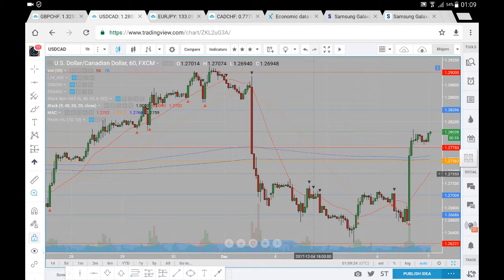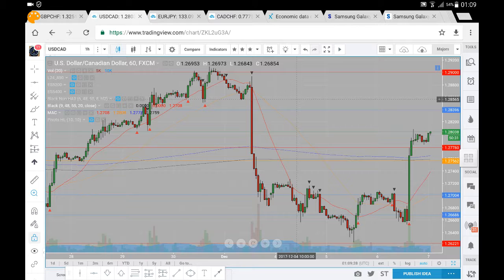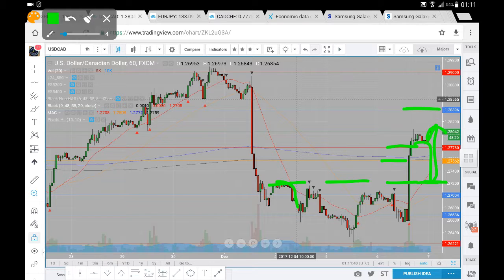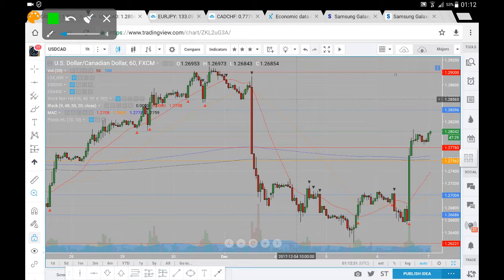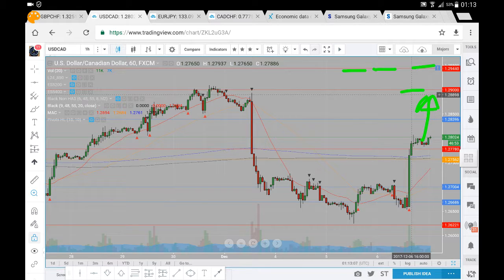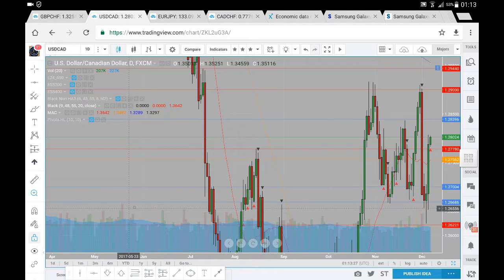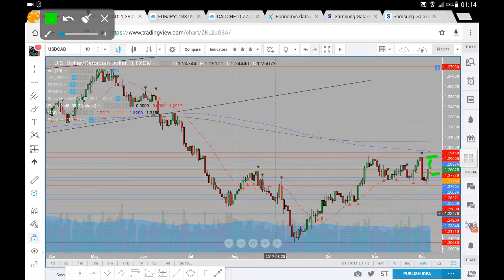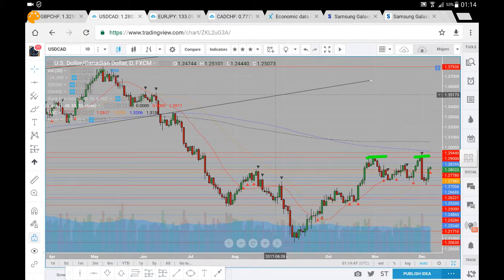USDCAD 07 12 17 December 7th (commentary not advice)